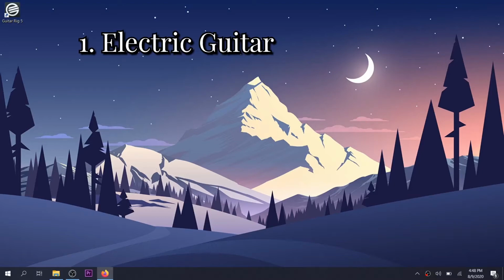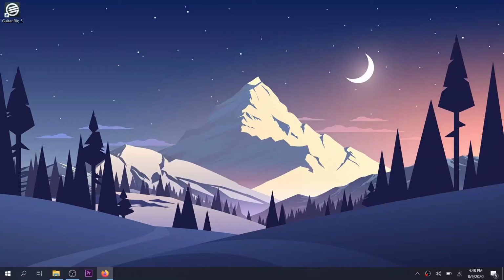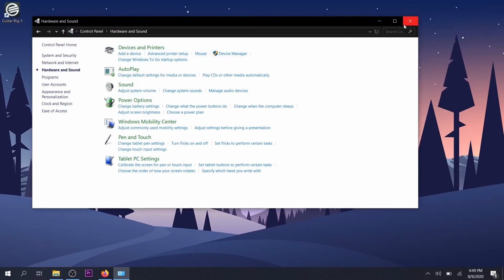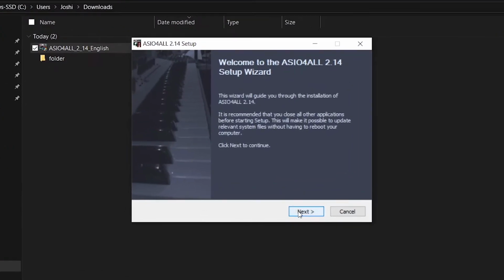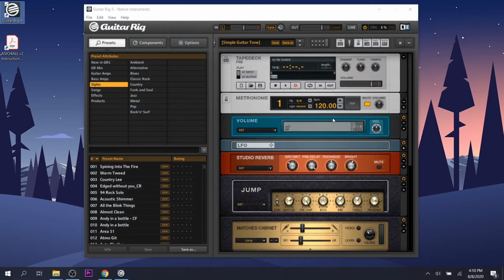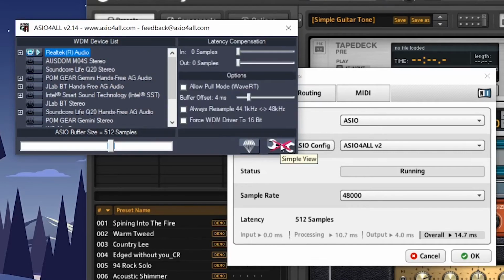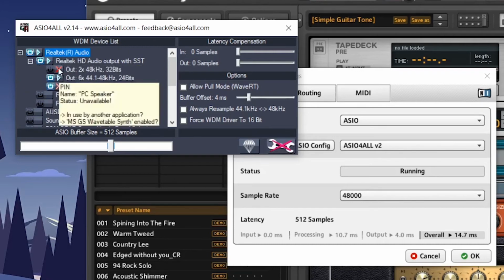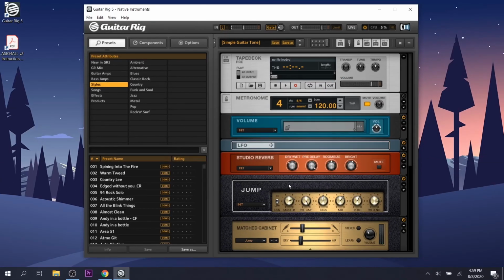Convert your laptop into AMP under $16 | Fix Latency issue with ASIO4ALL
In this video, I go through the process of converting your laptop or PC into an AMP so that you can practice your guitar skills! I also show you how to download and install ASIO4ALL audio driver to fix the latency issue.

Link to the USB Guitar cable